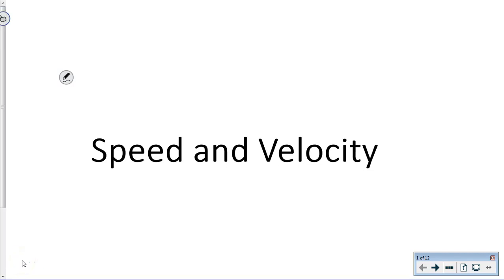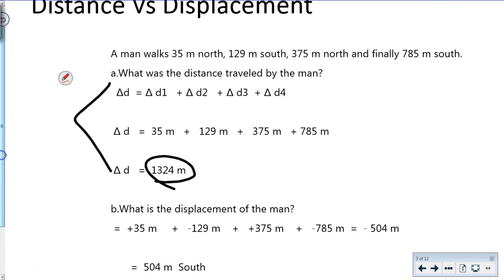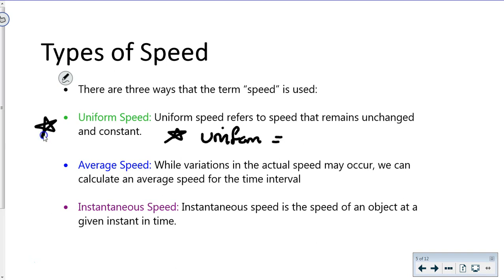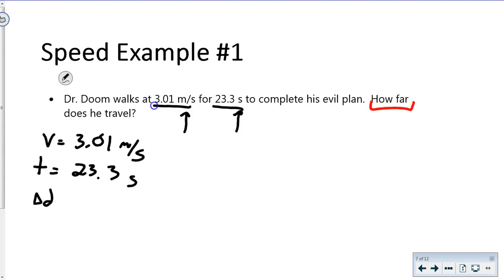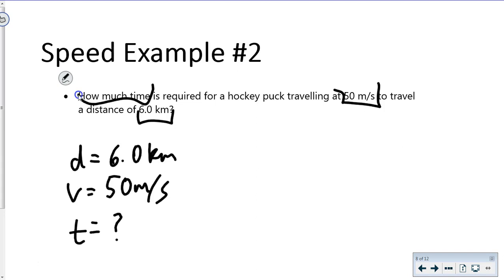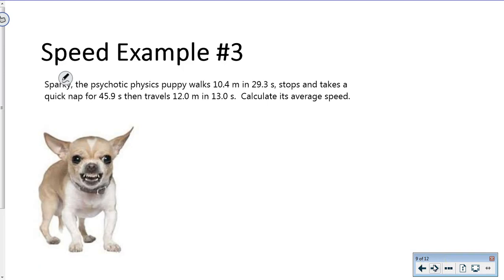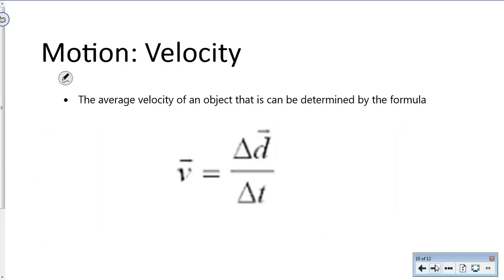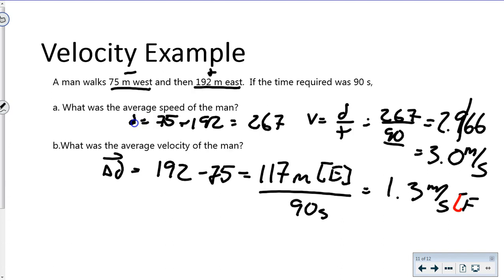Topic 3 - Speed &Velocity